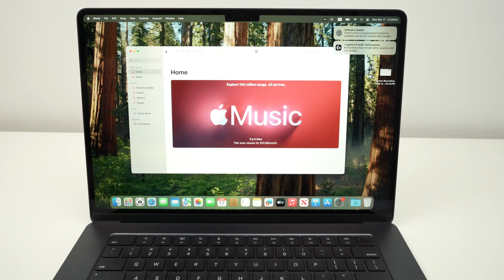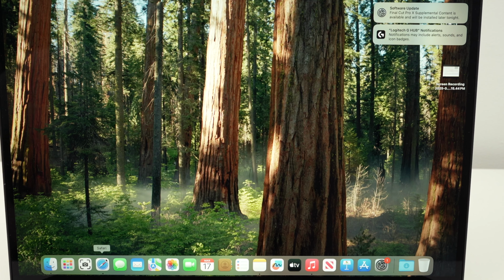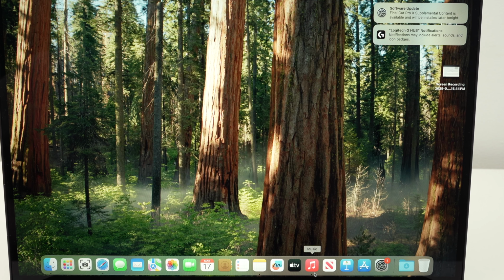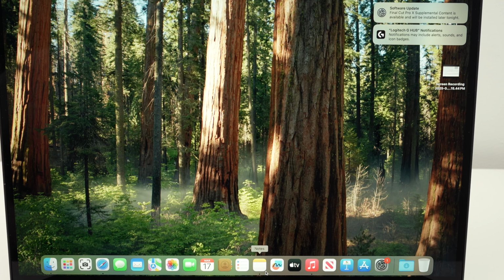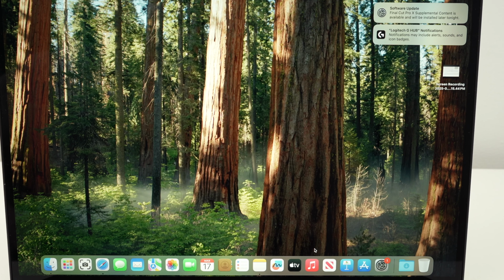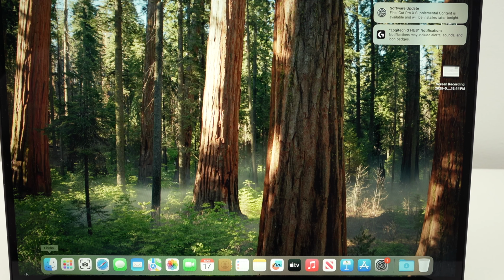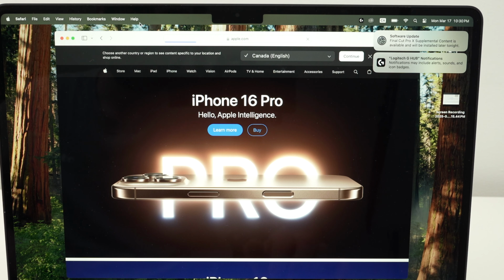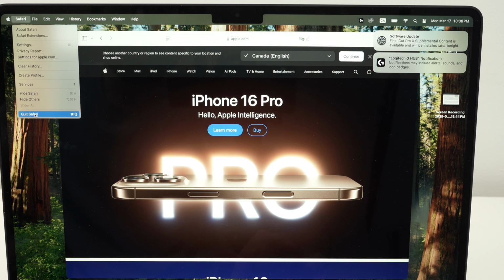How to Close Fully Your Apps on the M4 MacBook Air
Step by step here is how you can fully close down your apps and programs on your M4 MacBook Air
↓↓Amazon links↓↓
Compatible adapter
► Apple USB-C to USB Adapter
► Plugable USB C to HDMI Adapter
► Plugable Thunderbolt 4 Hub
► Anker SD Card Reader, 2-in-1

Compatible Protective Case:
►Tomtoc 360° Protective Laptop Sleeve
►Leather Slim Bag Cover
► MOSISO Laptop Sleeve case with pockets

Replacement Charger for your MacBook:
►Apple USB-C Woven Charge Cable (1 m) ​​​​​​​(OTG)
►128W USB C Wall Charger

Portable External Monitor
► ViewSonic 15.6 Inch 1080p Portable Monitor
► MSI Pro Portable Monitor, 15.6"
► AOC 16T10 Portable Monitor 15.6 Inch

► Lexar 1TB Professional Go Portable SSD
► SAMSUNG T7 Portable SSD, 1TB
►SanDisk 1TB Extreme Portable SSD

Mouse & Keyboard
► Logitech Signature M550 Wireless Mouse
► Logitech Signature M650 Wireless Mouse
► Logitech Pebble Keys 2 K380s